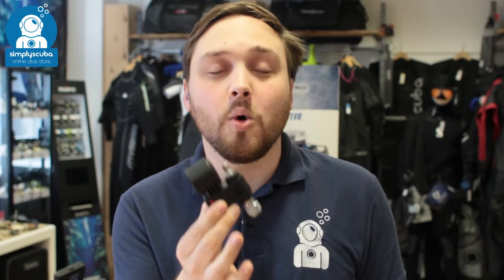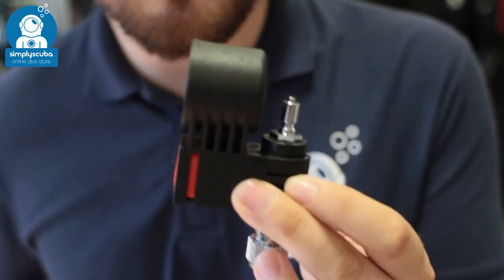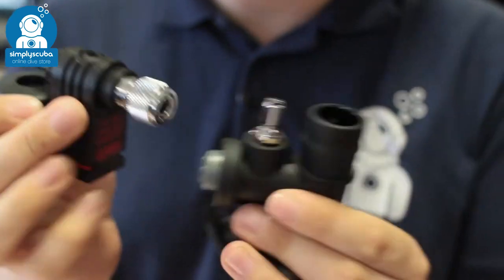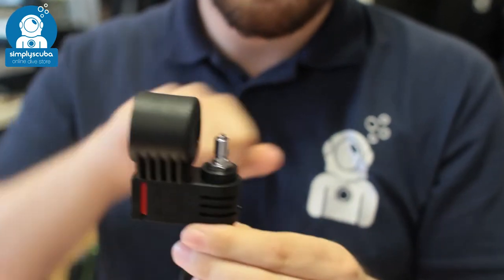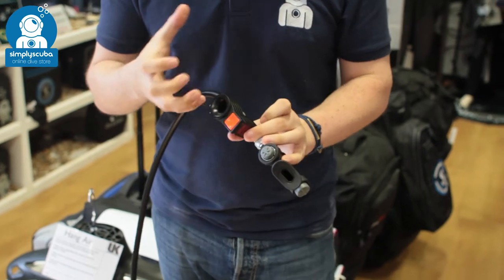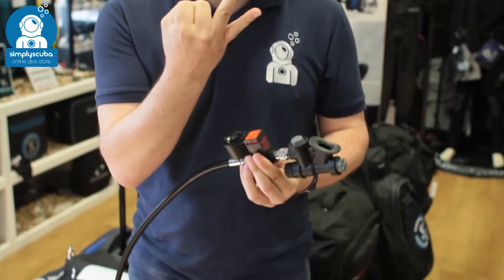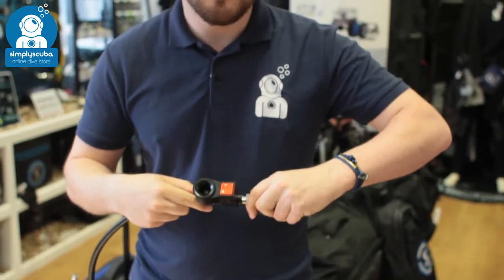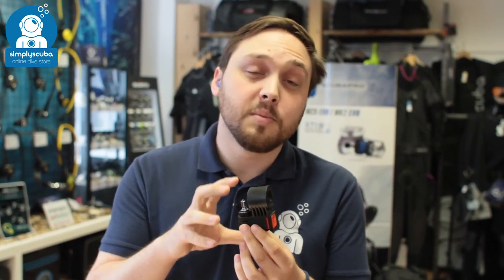Dive Alert Surface Air Horn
The Dive Alert Surface Air Horn gives scuba divers at the surface a simply but very effective way to signal the boat. With one push of a button you can make an ultra-loud piercing blast that can be heard up to a mile away!